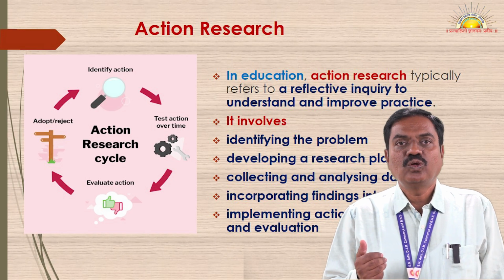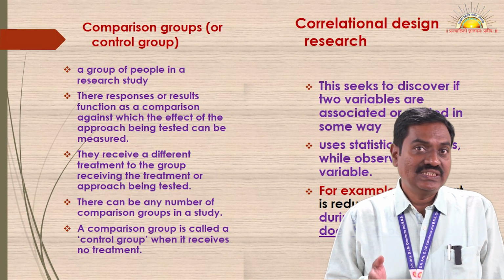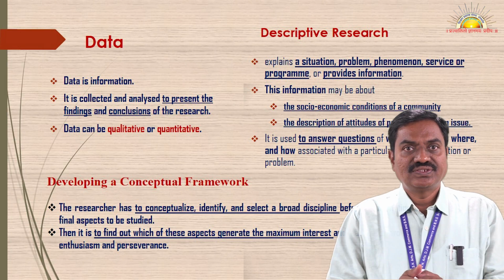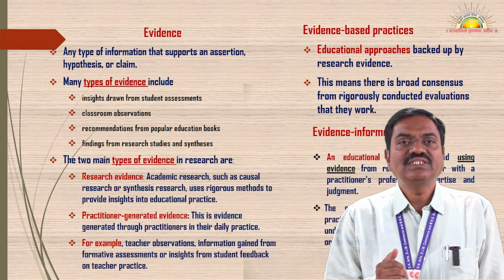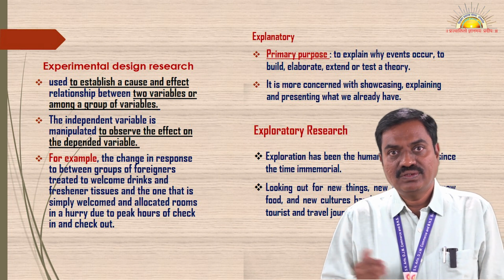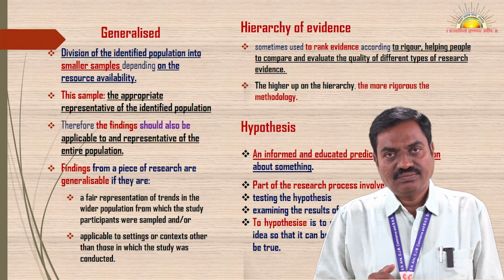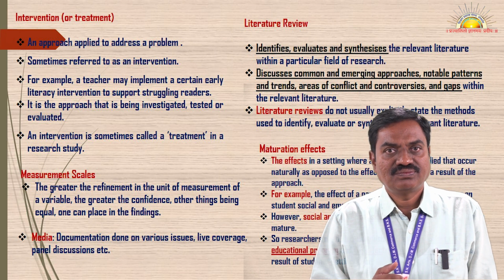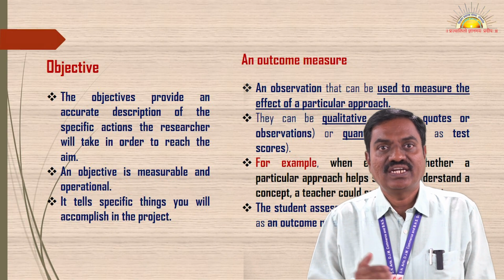Dr. Digambar Ghodke - Research Methodology - Key Terms in Research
Lecture Series on Research Methodology  - Dr. Digambar Ghodke